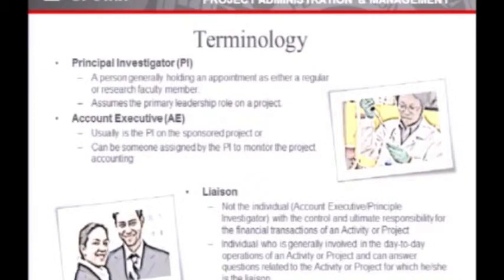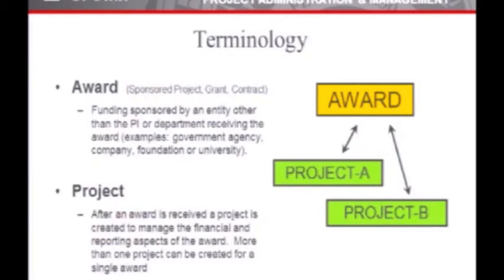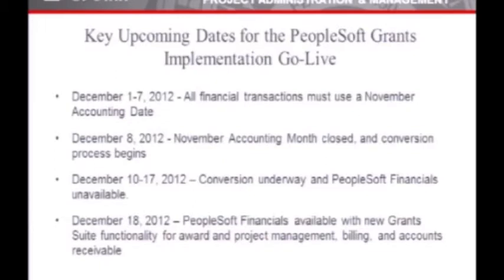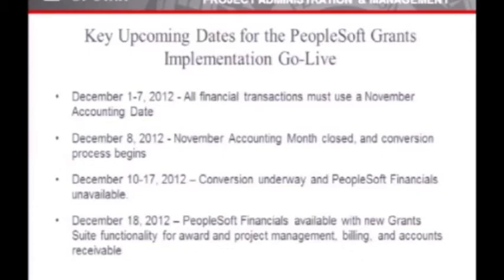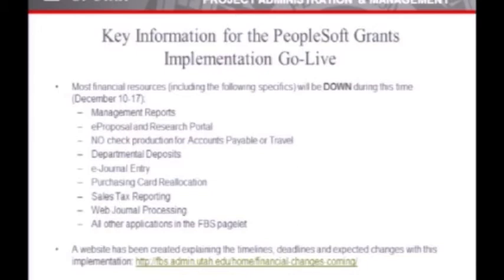PAM - Terminology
Ken Erickson explains the terminology of the Project Administration and Management (PAM) initiative.